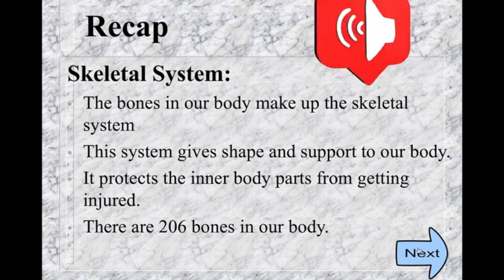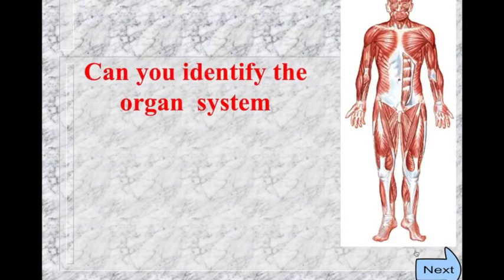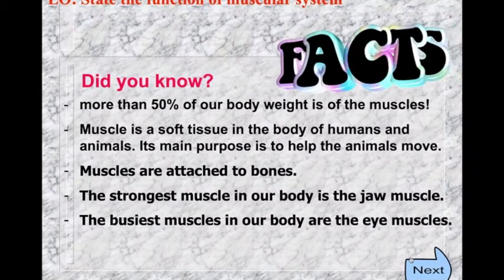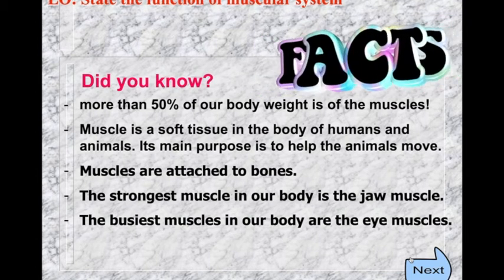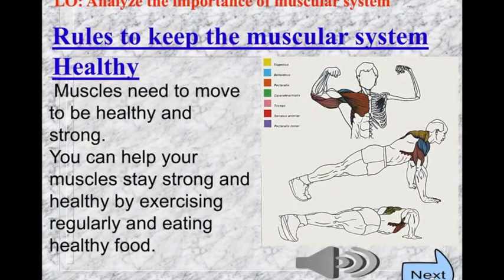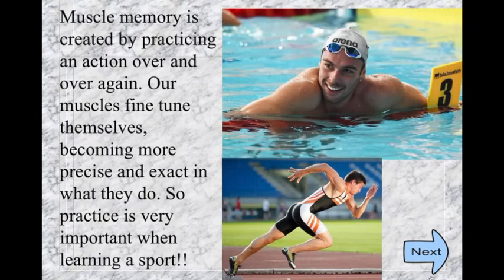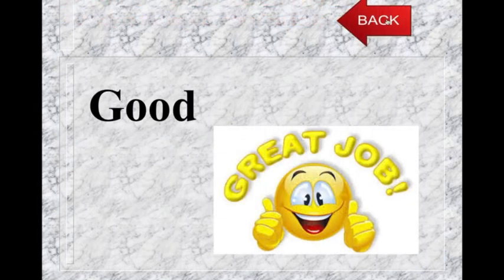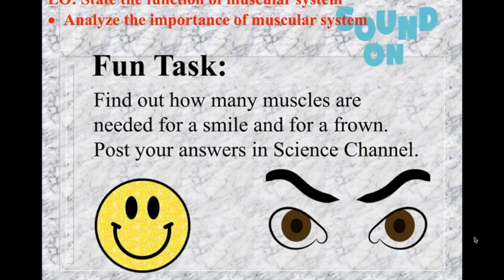April 30 Science Muscular System